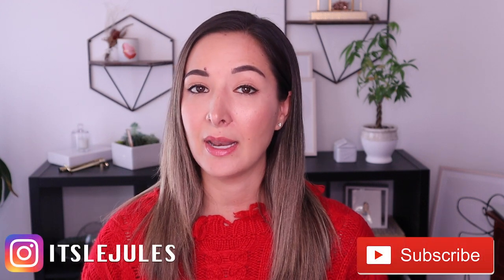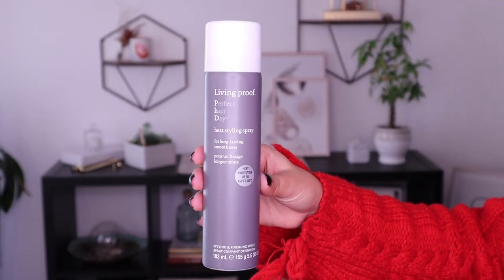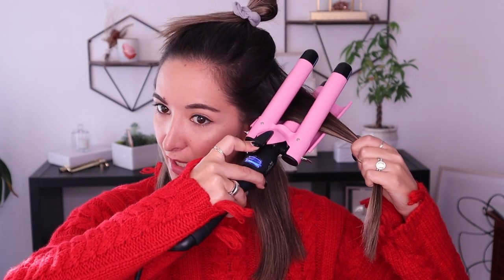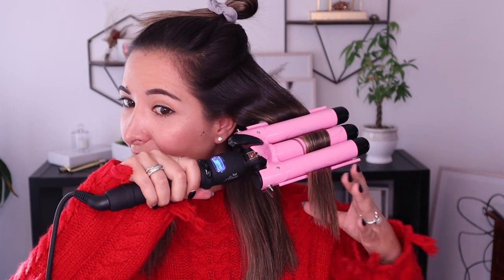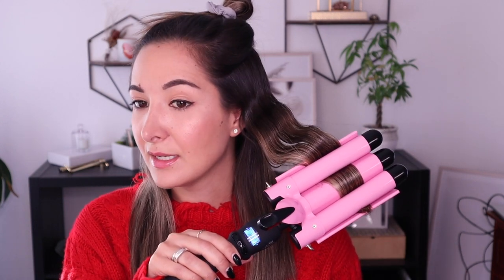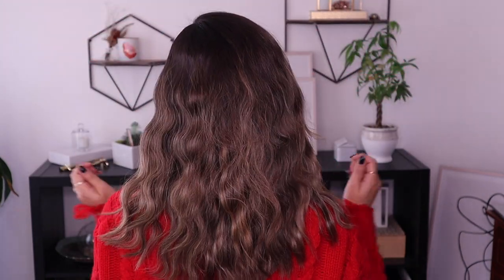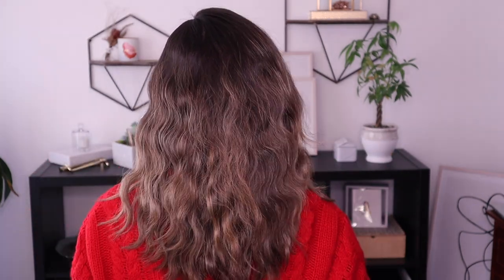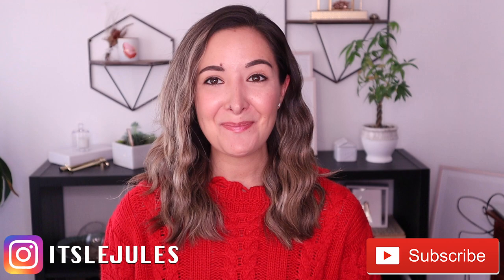AMAZON HAIR CRIMPER | HIT OR MISS?!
Amazon Hair Crimper | I NEVER thought crimped hair would be back in style but it's back!  So i decided to order the most popular hair crimper on Amazon and put it to the test.  Check out this video and see how I like it.

★ ITEMS MENTIONED:

HAIR CRIMPER:

HEAT STYLING SPRAY: